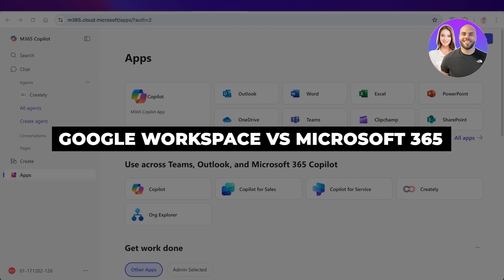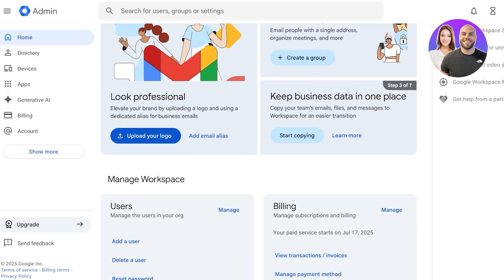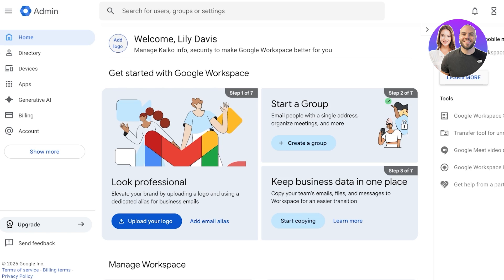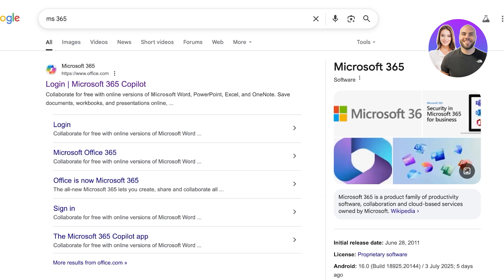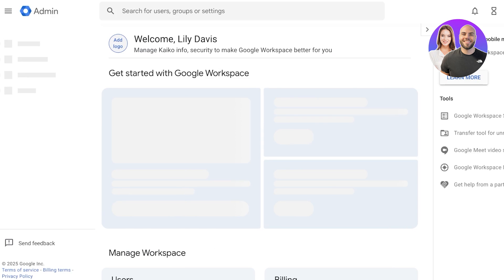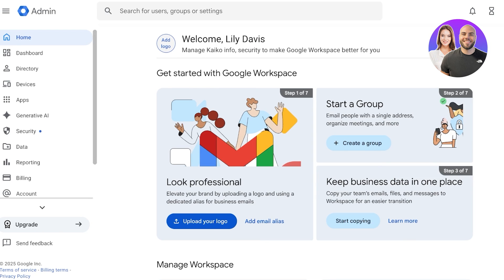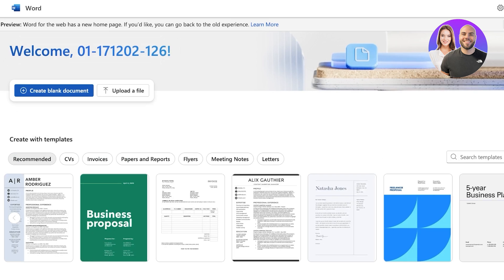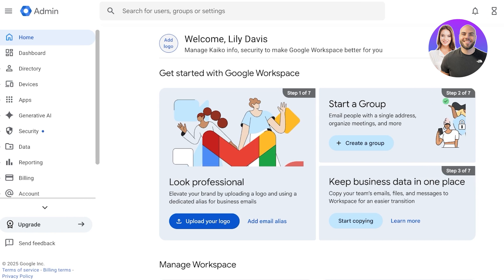Google Workspace vs Microsoft 365: The REAL Difference In 2026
In this video, we compare Google Workspace and Microsoft 365 step-by-step. This tutorial covers everything you need to know to choose the best productivity suite for your business, manage emails, collaborate on documents, and streamline workflows — even if you’re completely new to both platforms.